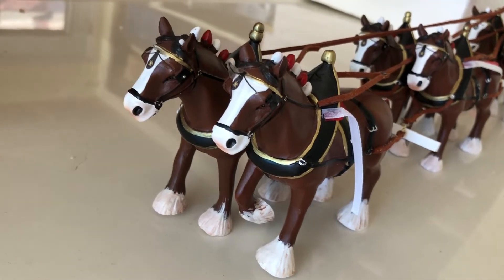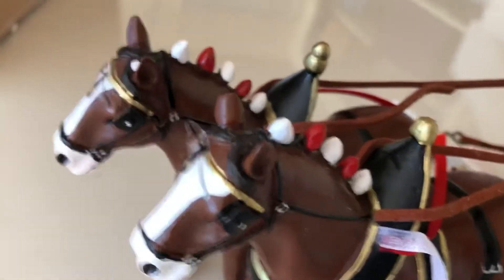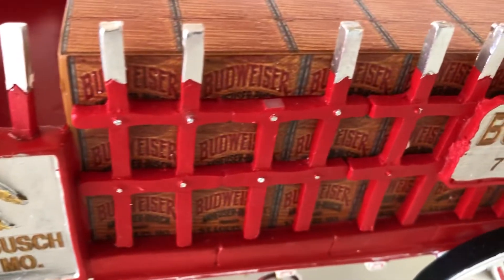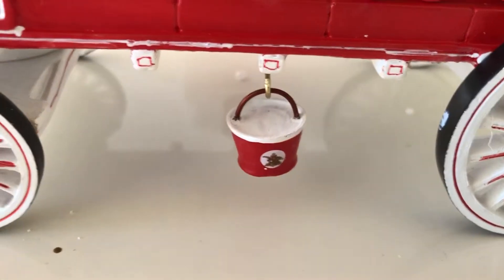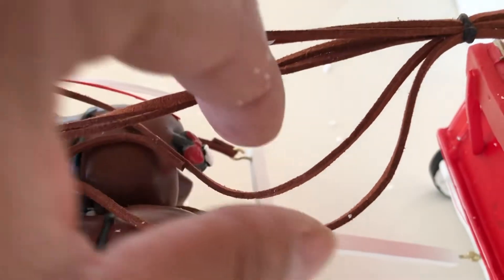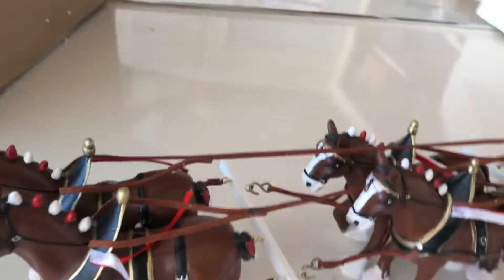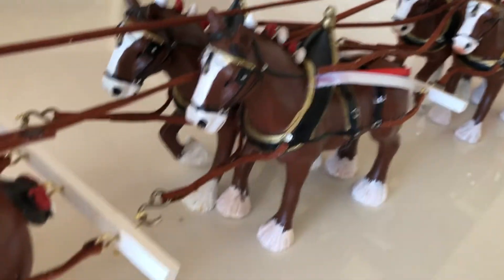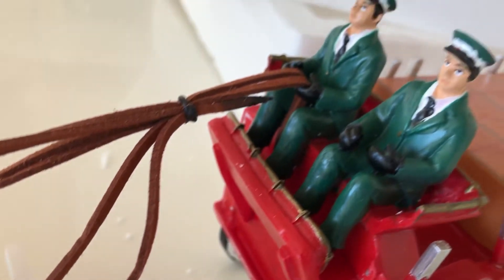Budweiser wagon and horse kit